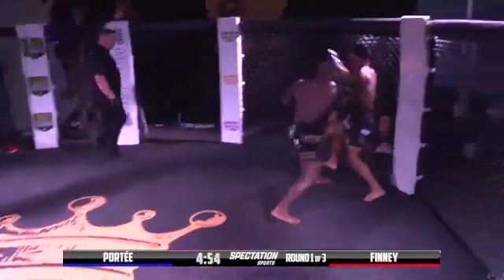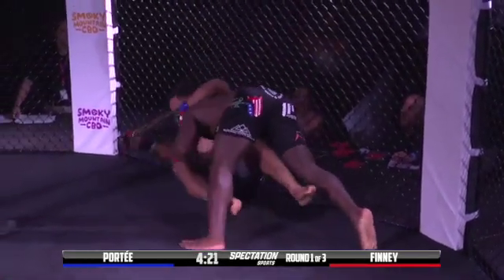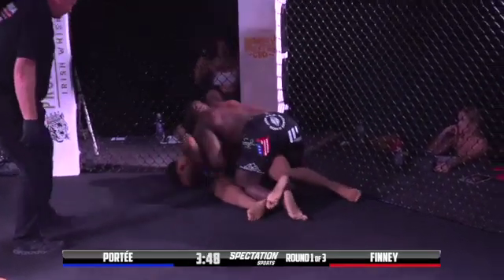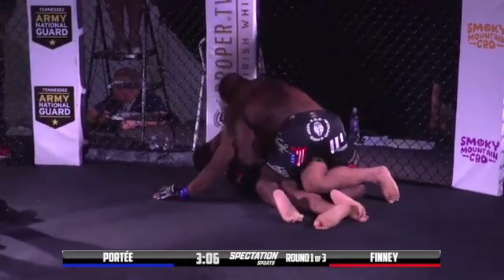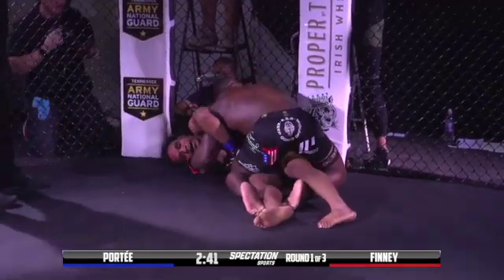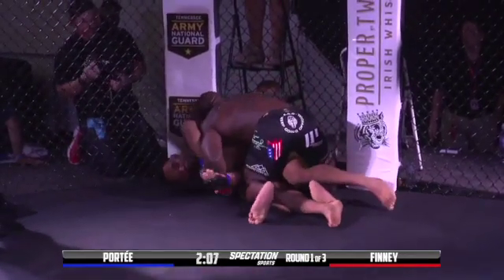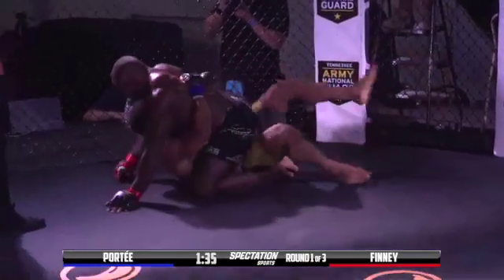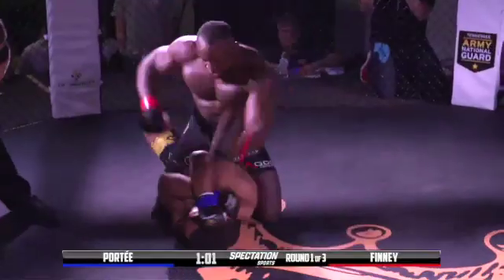Nashville Underground. El J Portee Vs Torrez Finney